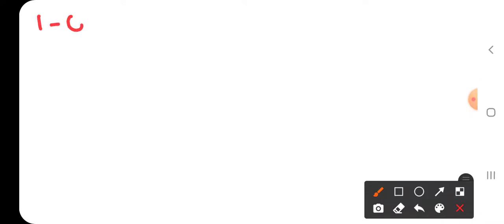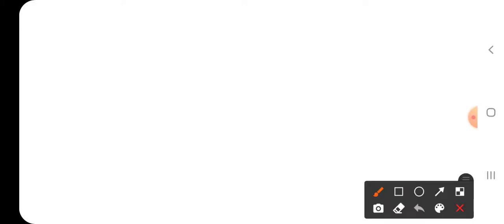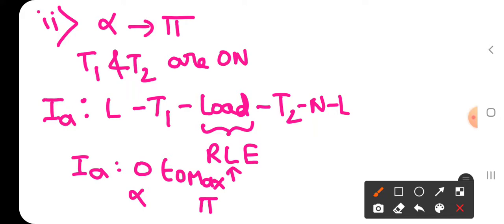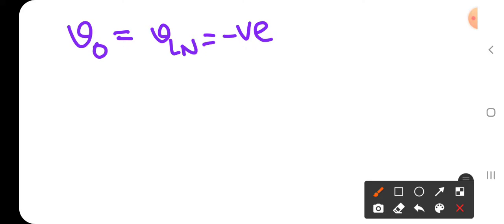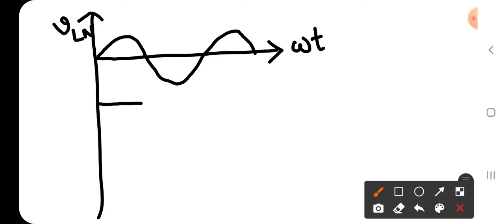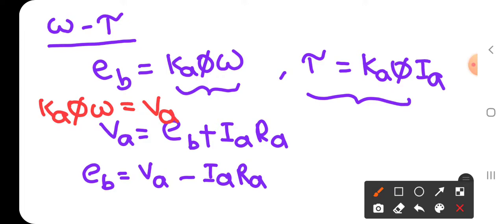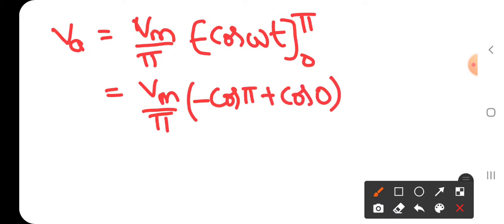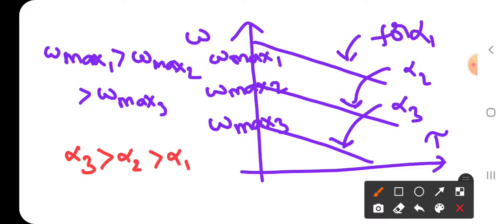PECD Unit 2 (29- 04- 2021) 1ph FCC fed DC separately or shunt motor drive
Single phase Fully controlled converter fed DC separately exceited DC motor drive
Speed torque characteristics